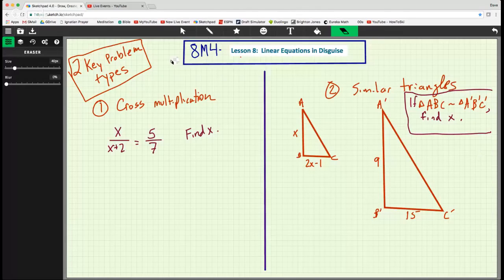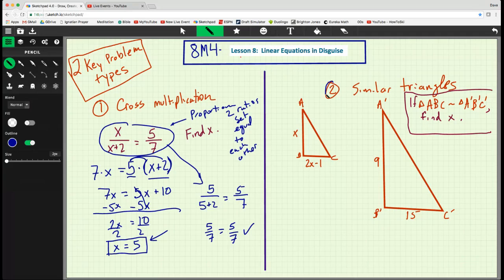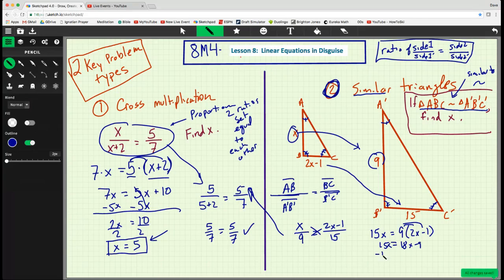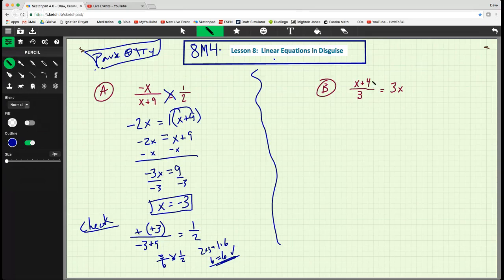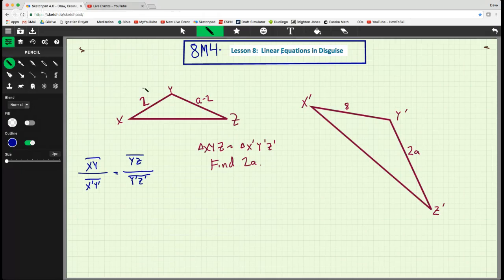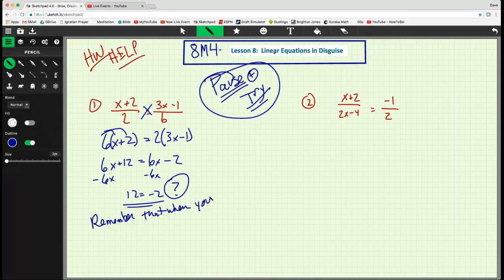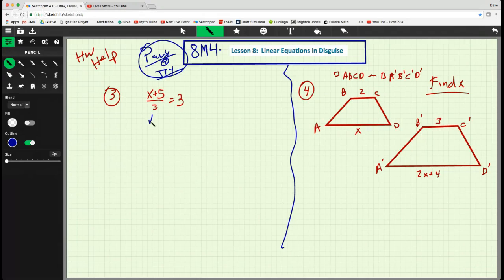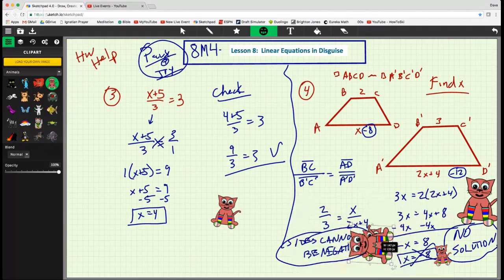8M4 L8 - Linear Equations in Disguise